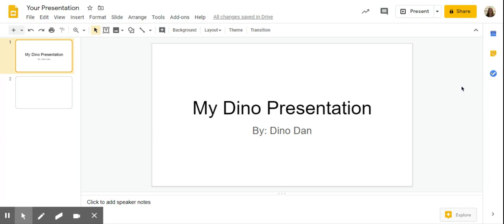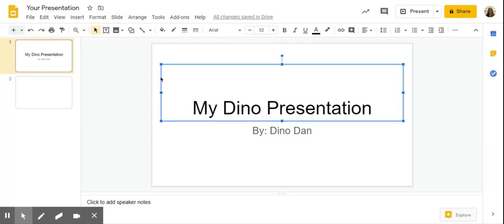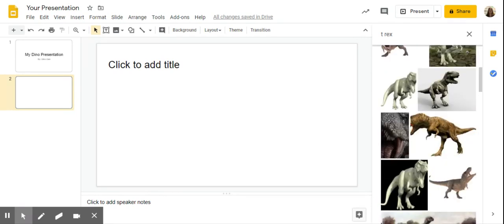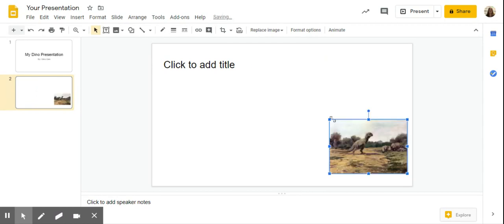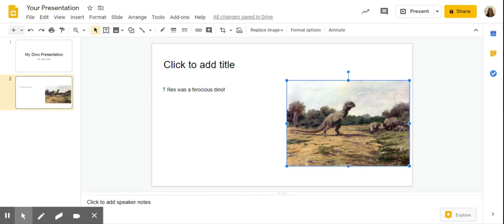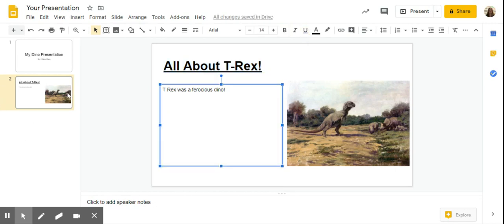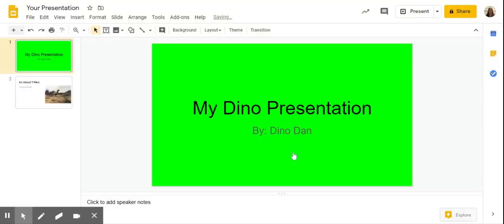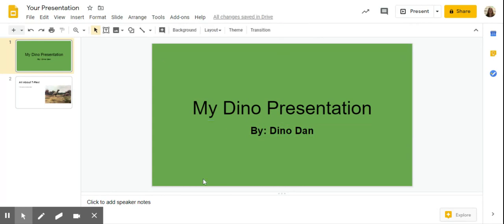Google Slide Customization Features